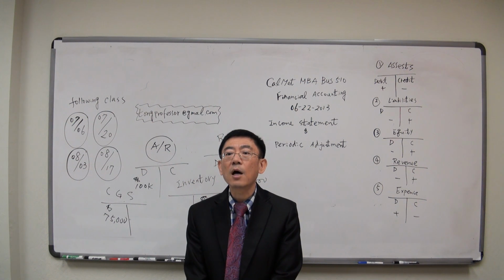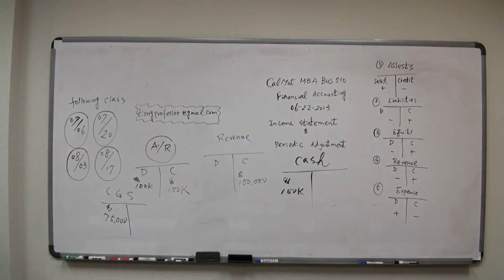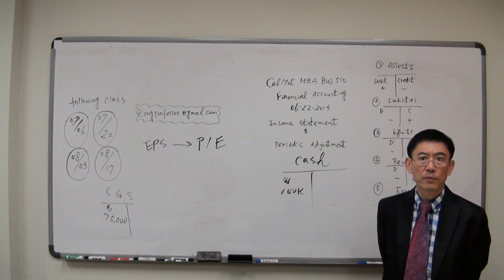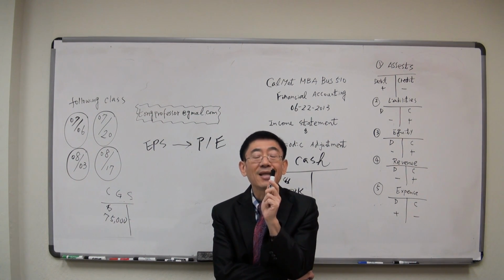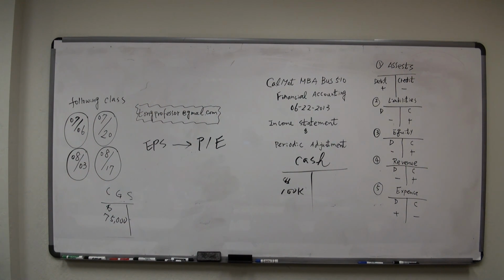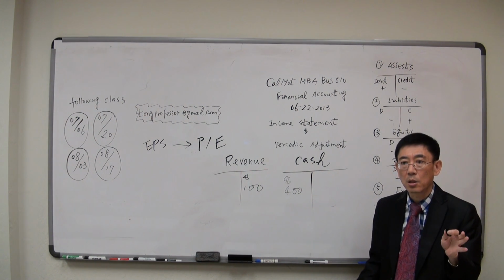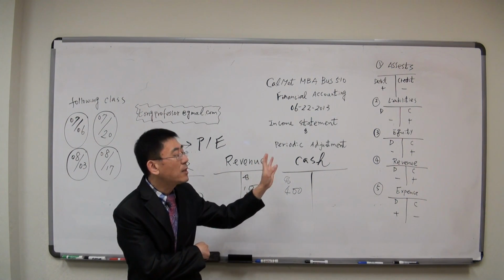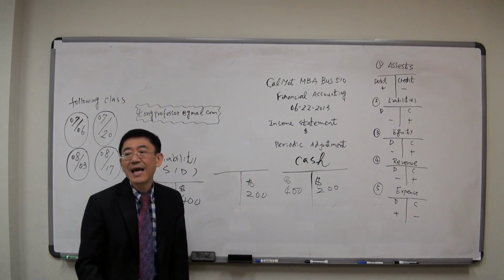CalMat MBA BUS 510 F A 2 2 on 06 22 2013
CalMat MBA BUS 510 Financial Accounting lectured by Prof. Tong JD/MBA/LLM taxation 2013 (c)